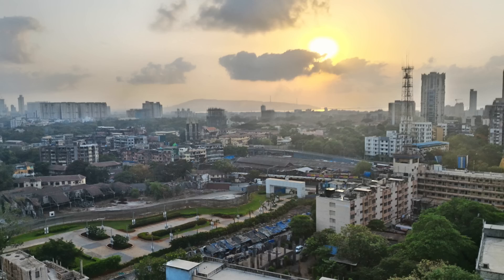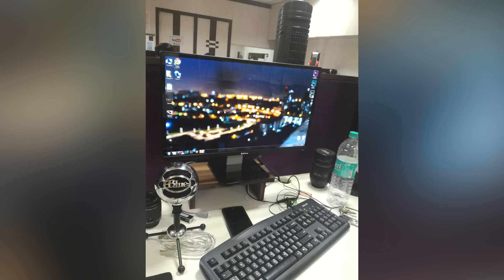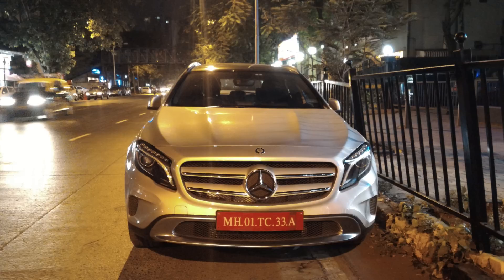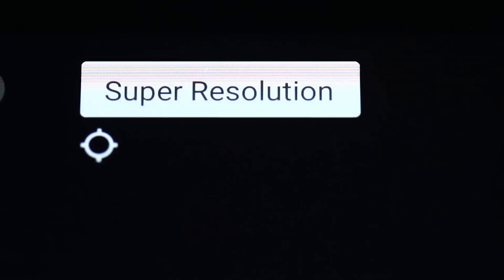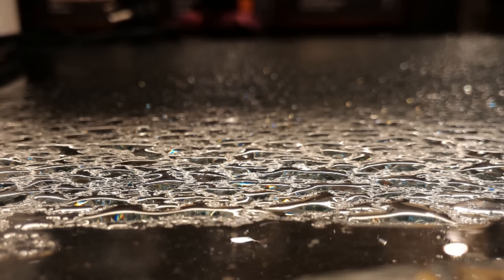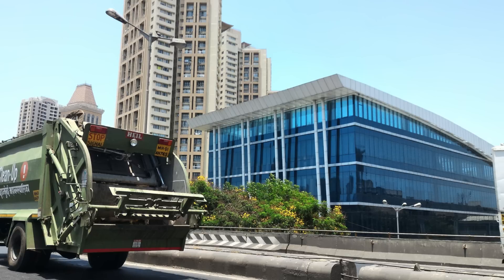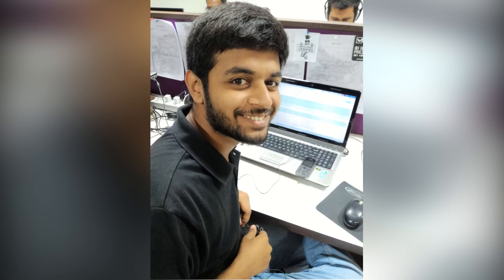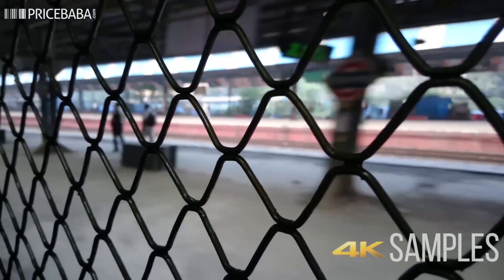Asus Zenfone 2 - Camera Review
It fits snugly in hands due to the curvature. Your fingers would automatically reach the volume down button which is also a shutter button. Its like a Motorola’s iconic dimple back, just more practical. Just draw a “C” when its sleeping and it wakes up to the camera application.

For lack of a better name, I present the review of a 1080p display, 4 gigs of RAM, 2.3GHz processor, 32GB storage variant of the many Zenfone 2s. It has a 13 megapixel camera which is loaded with features and Asus named it like a ninja fighter - The Pixelmaster.

Lets take a quick look at the Zenfone 2's camera in this video.